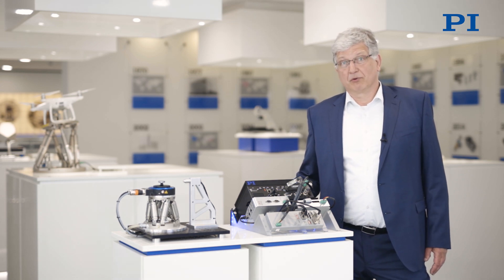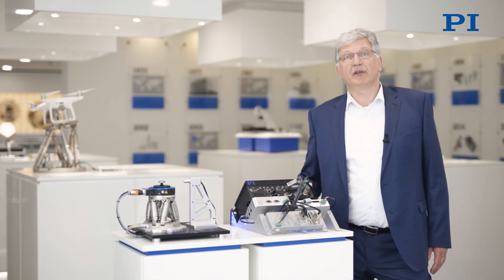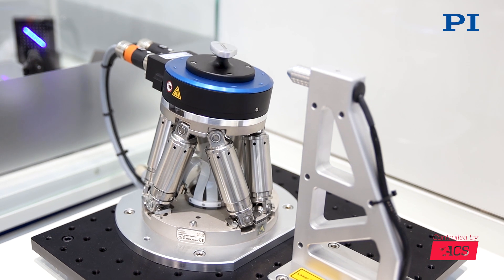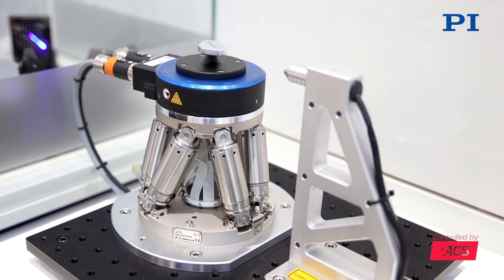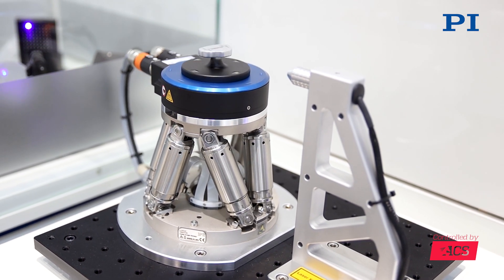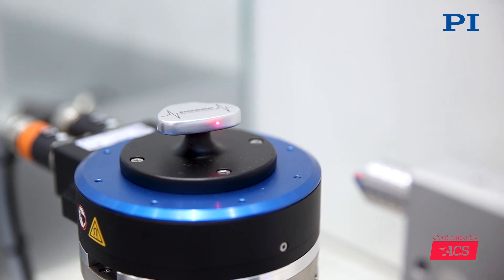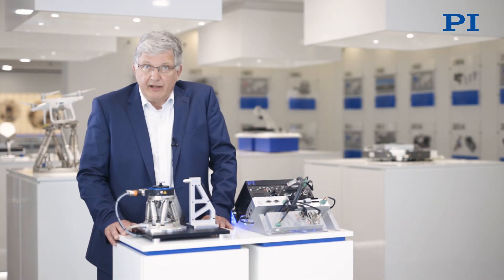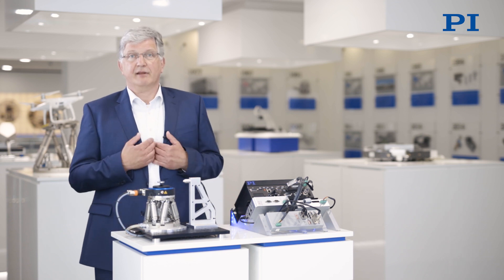Hermetic Sealing of Electronic Components Using Laser Welding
When confronted with health problems, medical technology today makes it possible for implants, for example pacemakers or insulin pumps, to perform important functions. Such implants are highly complex systems consisting of electrical and electronic components. Hermetic sealing, which keeps the microsystem and the surrounding tissue reliably separated from each other, is necessary for safe and reliable use in the human body. Components depend on hermetic sealing in order for them to function properly and reliably in other industries as well, for example sensors and electronics in the semiconductor industry or battery encasings need to be protected against vapor or foreign particles.

Laser welding is one method used for sealing. For this purpose, the laser spot is focused on the rotating workpiece. In order to achieve a uniformly high seam quality, the size of the laser spot must be maintained by keeping the distance between the laser and the workpiece the same during welding. In addition, the laser beam must must hit the surface of the workpiece at the correct angle. Holding or alignment errors of the workpiece must also be considered and corrected by the control of the laser welding path.

Hexapods, which can move in six degrees of freedom and allow for the definition of reference systems for workpiece and tool ("work", "tool" coordinate systems), can perform all these tasks reliably.